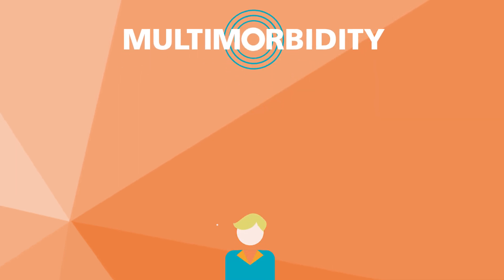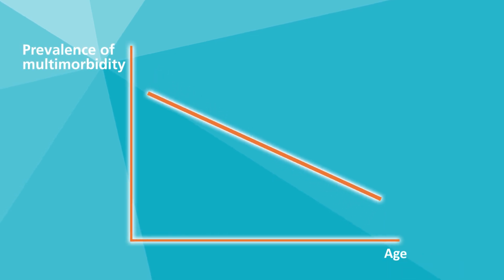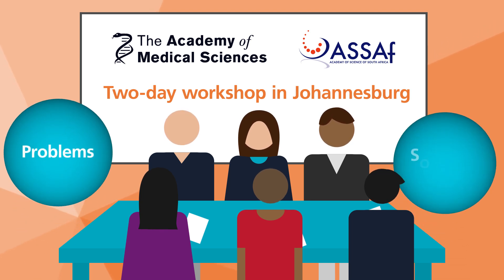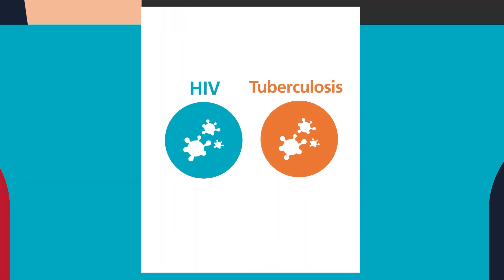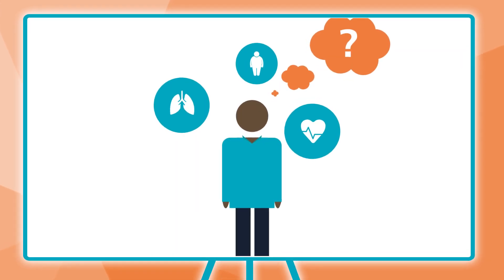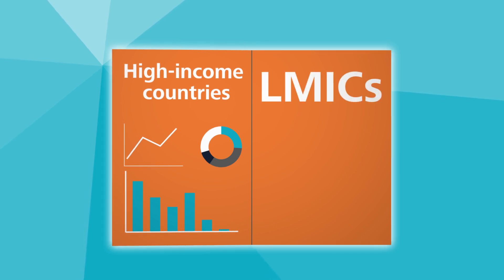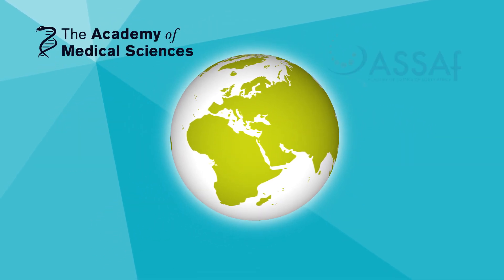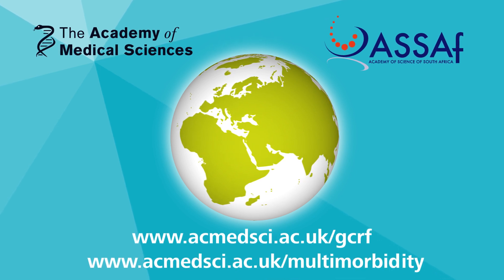Addressing the global challenge of multimorbidity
Multimorbidity, the co-existence of two or more long-term conditions, is a growing global health challenge. The Academy of Medical Sciences is currently undertaking a project exploring multimorbidity

Multimorbidity is often associated with socioeconomic status, with those from poorer economic areas being more likely to develop multimorbidity than those from wealthier economic areas.
Combined with the fact that multimorbidity is more common in the elderly, it will become a particular burden in low and middle-income countries such as South Africa as life expectancy continues to rise.

A joint Academy of Medical Sciences and the Academy of Science of South Africa workshop found that the current single-disease model for treating disease is outdated and unhelpful. For example, the presence of additional infections such as HIV and tuberculosis is not currently being identified within surveillance programmes for other diseases.

The workshop resulted in a number of recommendations, including: health systems should be developed to more effectively diagnose, assess and monitor multimorbidity; mental health is central to the management of multimorbidity, and the increasing necessity of researching the determinants of multimorbidity in low and middle-income countries.